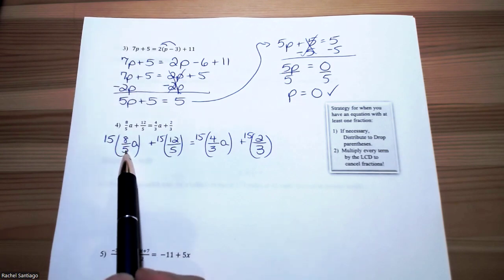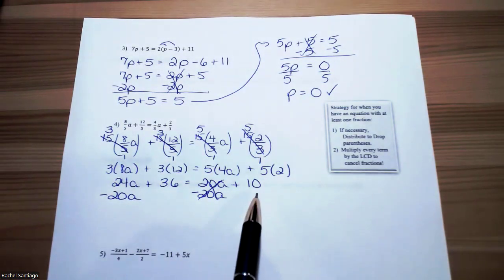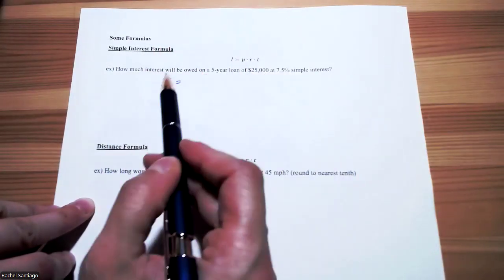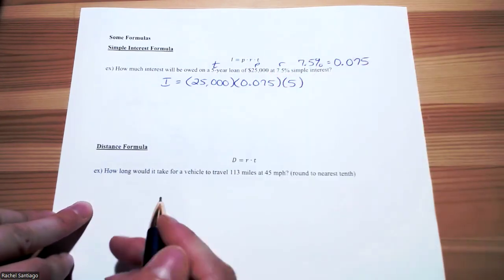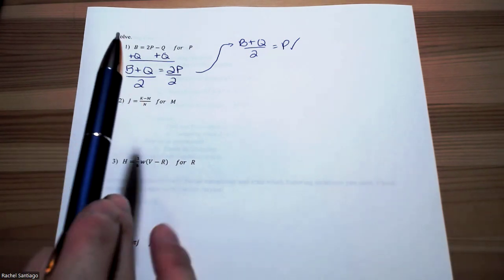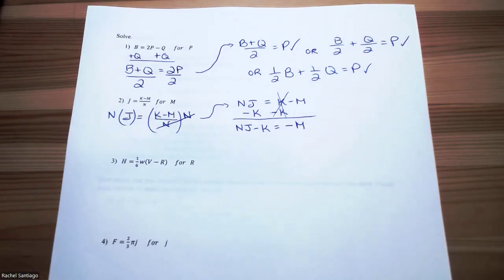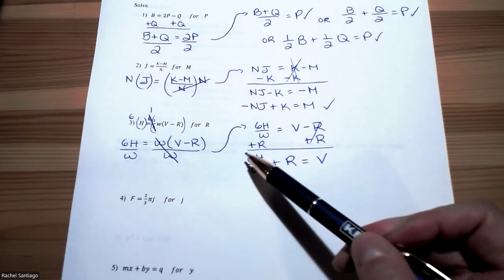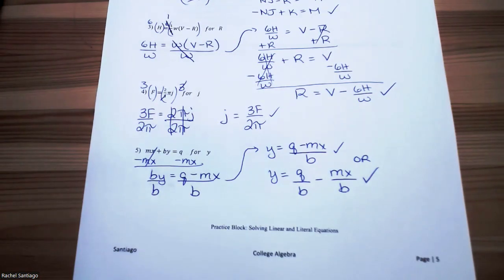Solving Linear and Literal Equations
Refresher from Intermediate Algebra to prepare for College Algebra